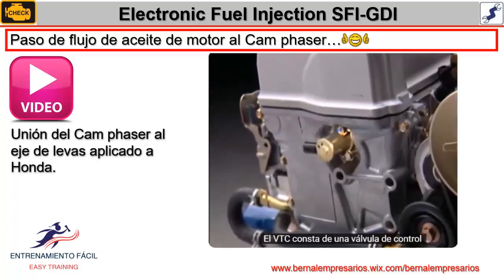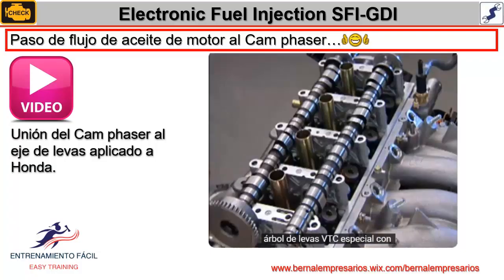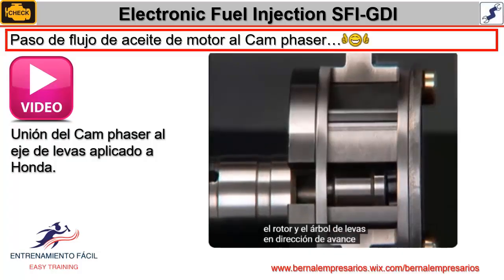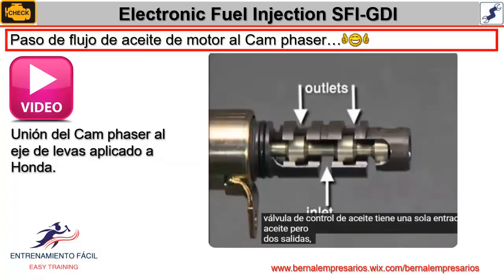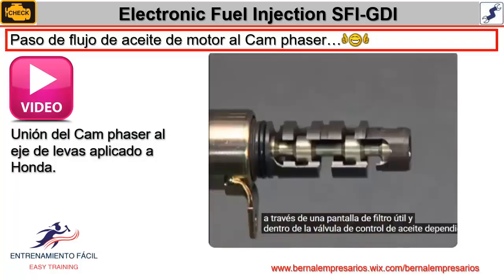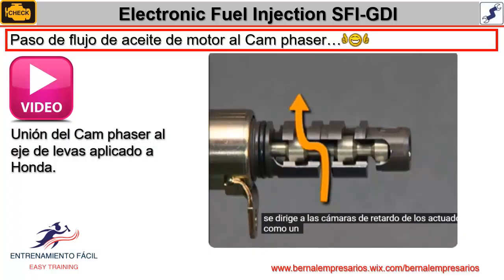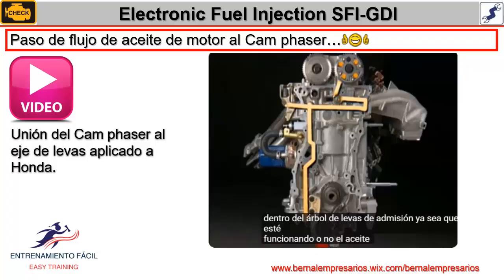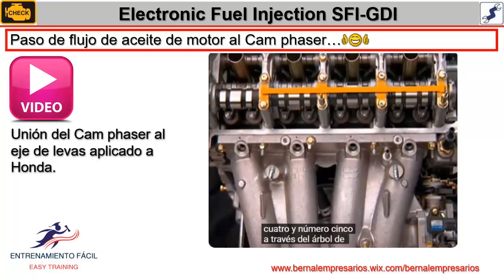52-[Electronic Fuel Injection EFI] Flujo de aceite al Camphaser Variable Valve Timing Toyota Ford p6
Venta de …PREGUNTA Texting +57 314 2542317

Curso de ELECTRONIC FUEL INJECTION SFI GDI - 4 Niveles + Curso de Electricidad Automotriz Circuitos de Sensores y Actuadores + Curso de Caza fallas [TODOS EN UNO]

Curso de Motor 5.9L serie B-ISB VP44 -6.7L CR Cummins (Dodge RAM)
Curso de Motor 6.0L HEUI (Hydraulic Electronic Unit Injector) Ford
Curso Motor 7.3L HEUI (Hydraulic Electronic Unit Injector) Ford
Curso de Motor 6.7L-6.4L Common Rail Powerstroke Ford
Curso de Motor 2.0L Common Rail TDI Volkswagen Amarok
Curso de Motor 2.7L-2.0L Common Rail Delphi Ssangyong
Curso de Motor 2.3L-2.5L Common Rail Denso Nissan Frontier

EXPLICACIÓN del paso de flujo de aceite al Cam phaser para GIRAR los ejes de levas de admisión y de escape muy similar en el VCT (Variable Camshaft Timing) Ford, Mazda, Kia, Hyundai, Honda como en VVT (Variable Valve Timing) Toyota.